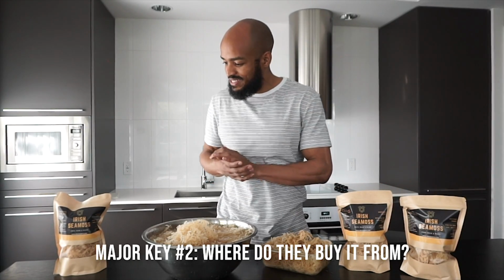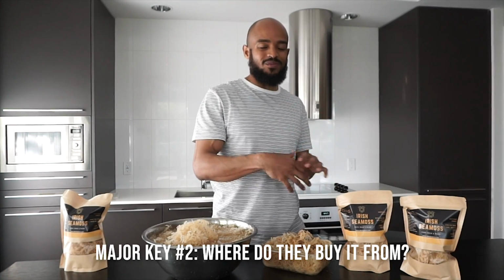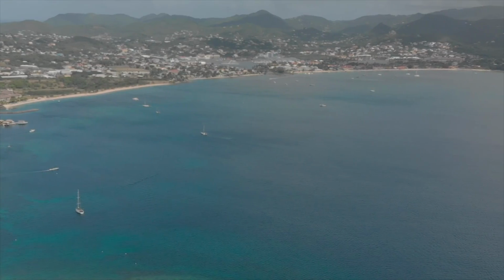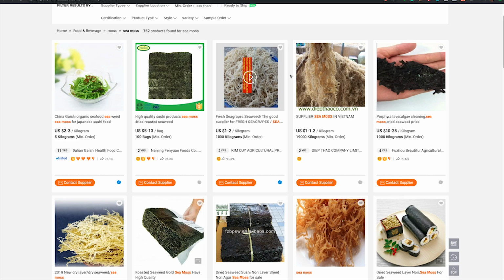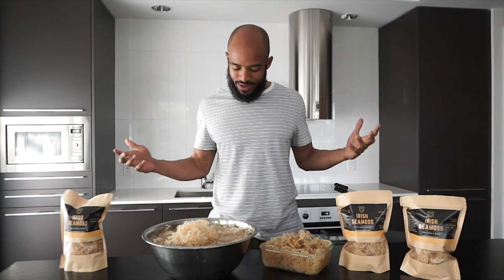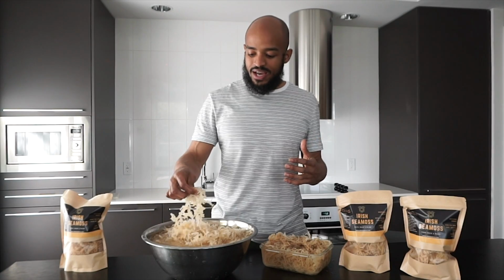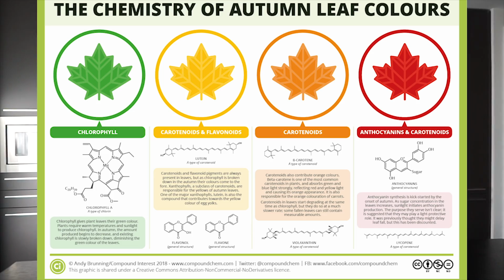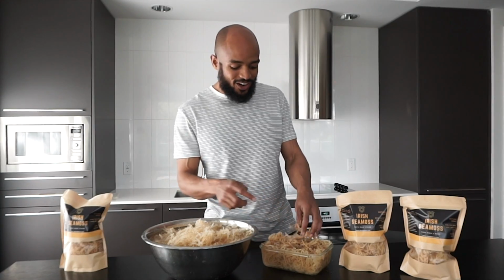Guide to Buying High Quality Seamoss! l AA EP. 07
☀️Looking for Seamoss? Save 20% when you shop at my store!! use code 'youtubelove'

I trust this will help those out there who have questions about buying high quality seamoss! Let me know if you have any other questions!!

Let me know if you have any questions, comments or Ideas for content.

Love, Love, Love, Love, Love, Love, Love!